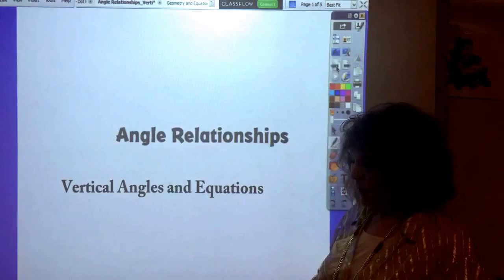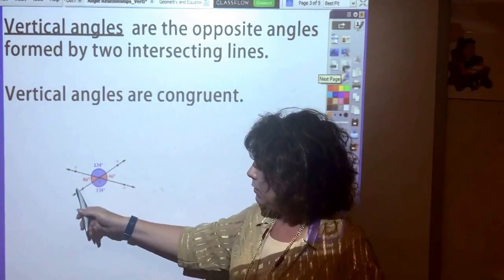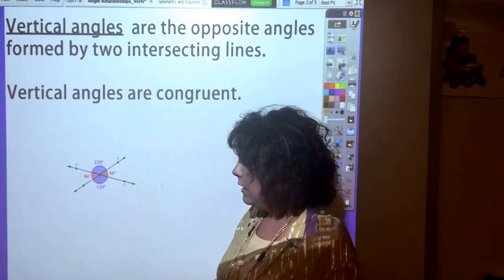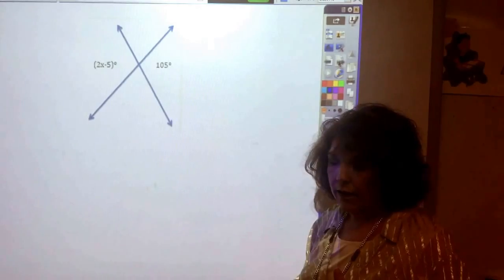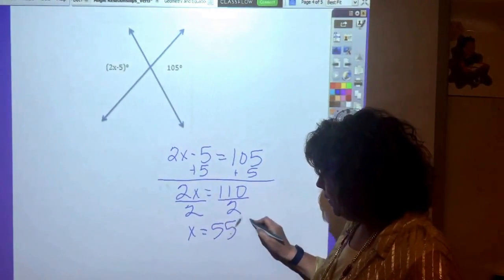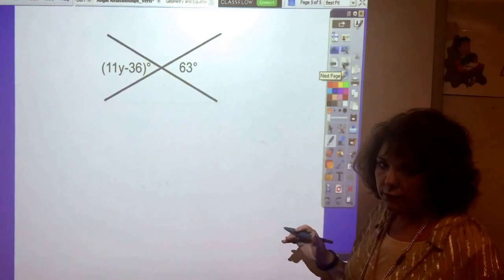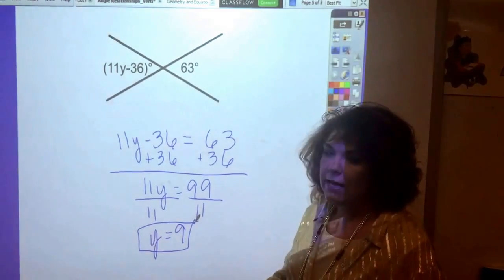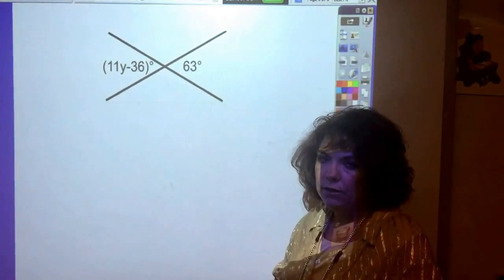Vertical Angles and Equations